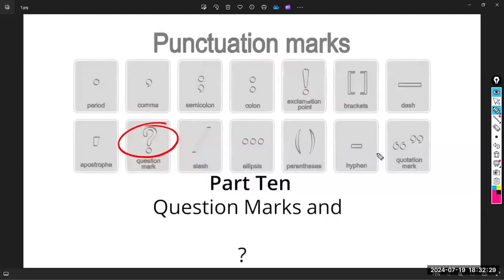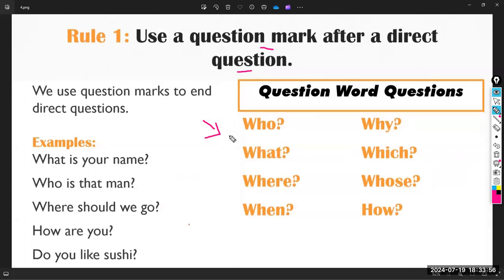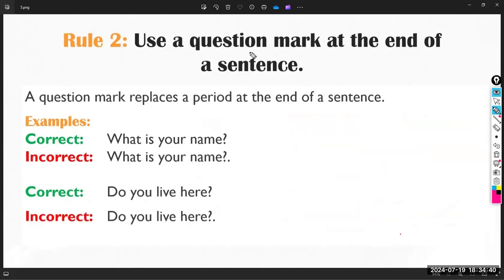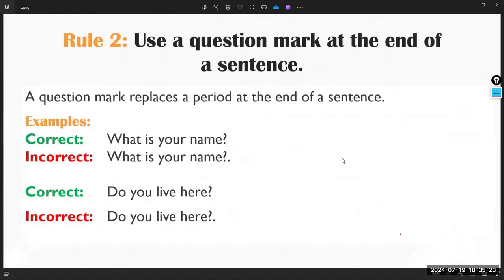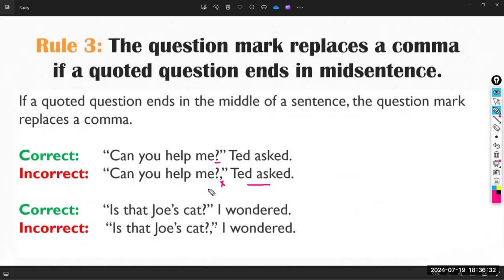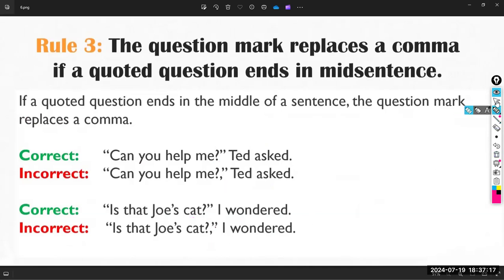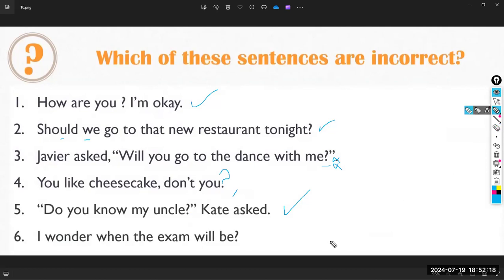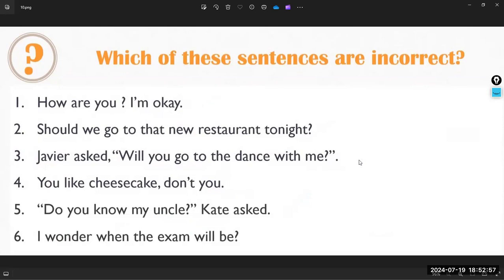Punctuation Marks. Question Mark ? إشارة الإستفهام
Punctuation Marks Course